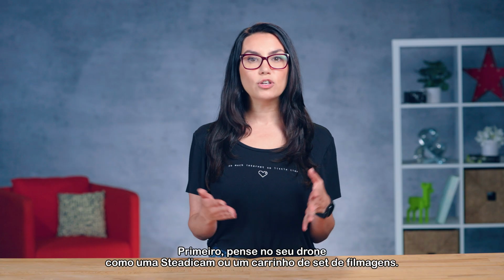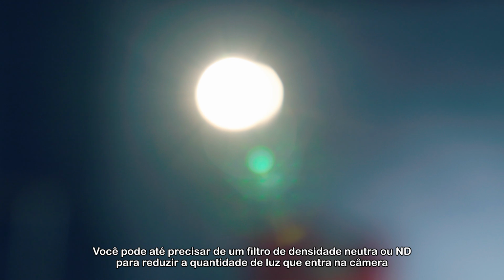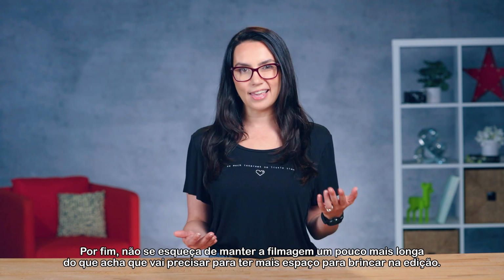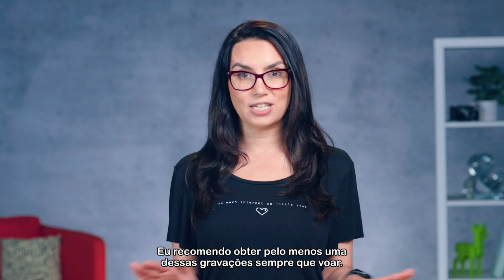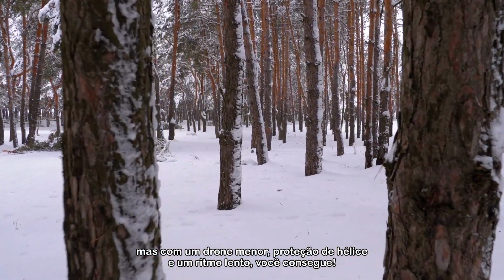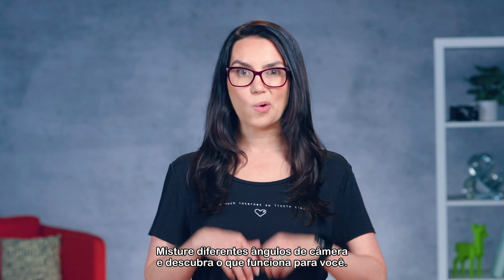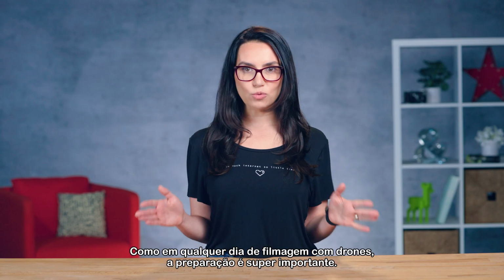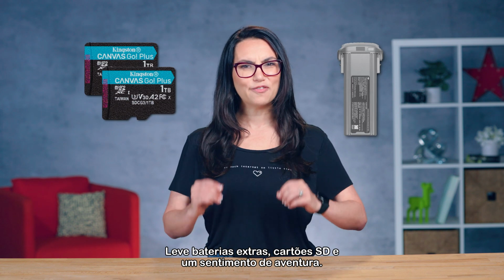Dicas para Fotos e Vídeos com Drones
Aprender a pilotar um drone é apenas uma parte para obter imagens impressionantes: técnicas específicas de filmagem com drones são essenciais para aproveitar ao máximo sua câmera. Algumas dicas e ajustes simples podem melhorar significativamente suas gravações.
Neste vídeo de DIY em 5, compartilhamos técnicas essenciais para capturar imagens incríveis com drones. De movimentos até o uso de filtros e técnicas como "fly-by" e "reveal".
Aqui você vai aprender sobre a preparação para filmar com mais precisão e impacto.

E não se esqueça: É fundamental verificar o clima e levar baterias extras! 😉

Gostou desse conteúdo?

0:00 Introdução
0:36 Dicas gerais
1:20 Técnicas para drones
2:43 Dicas finais